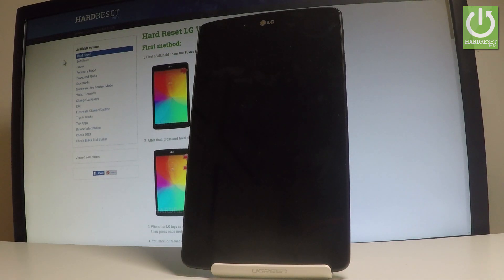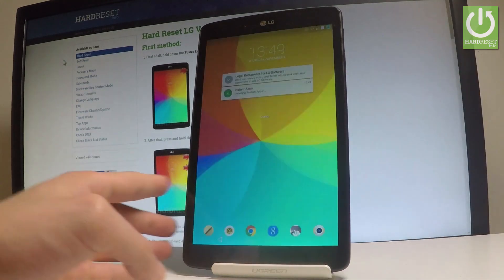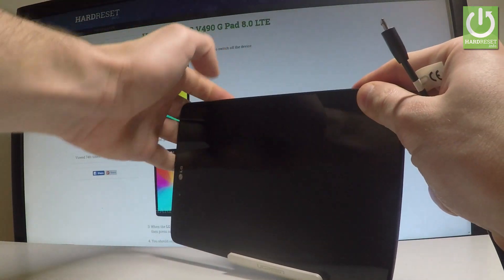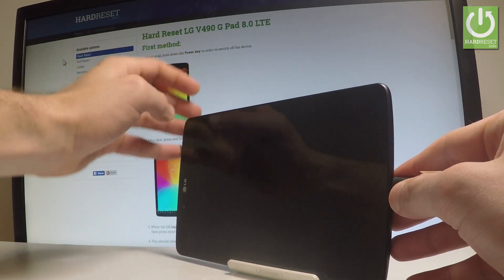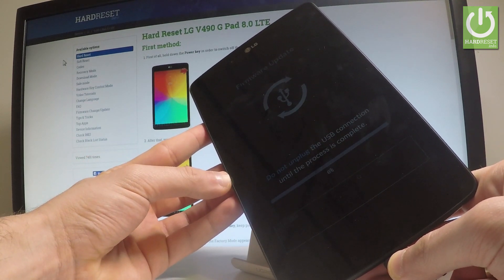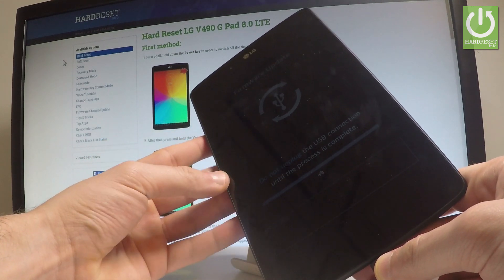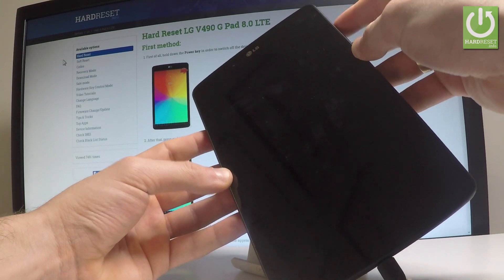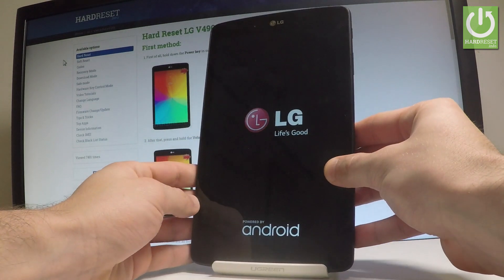How to Enter Download Mode in LG V490 G Pad - Exit Download Menu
How To Boot Into Download Mode? How to boot to the Download Mode in LG V490 G Pad? How to exit Download Mode in LG V490 G Pad? How to quit HUAWEI Download Mode?

This mode is a sub-system of your device that can be used to flash stock firmware files or any other type of customization file.